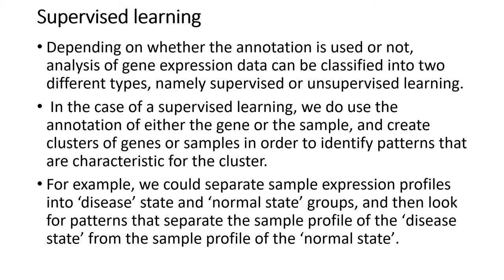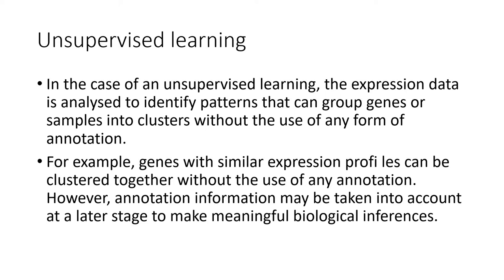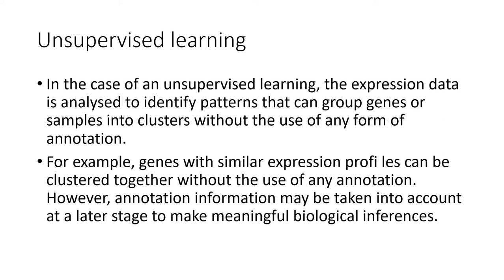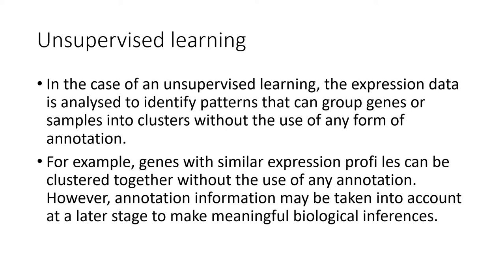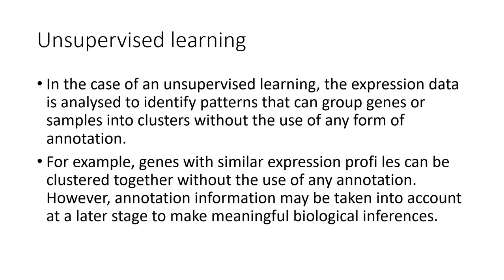Supervised & Unsupervised Learning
Lecture was prepared by Mamta Sagar(Faculty, Department of Bioinformatics, UIET) using following study material for the students of M.Sc. Bioinformatics  and M.Pharma Topic:Supervised & Unsupervised Learning  Subject: Highthroughput Data Generation & Analysis/Principles of Drug Discovery

Roger Bumgarner,  DNA microarrays: Types, Applications and their future  Curr Protoc Mol Biol. 2013 January ; 0 22: Unit–22.1.. doi:10.1002/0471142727.mb2201s101.
Madan Babu, M., 2015. An Introduction to Microarray Data Analysis. [online] Mrc-lmb.cam.ac.uk. Available [Accessed 3 December 2015.